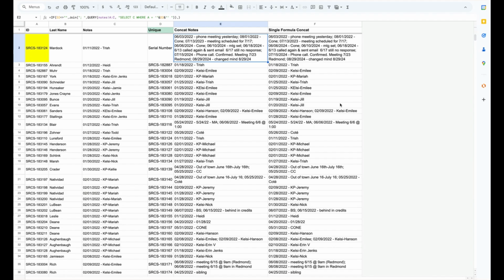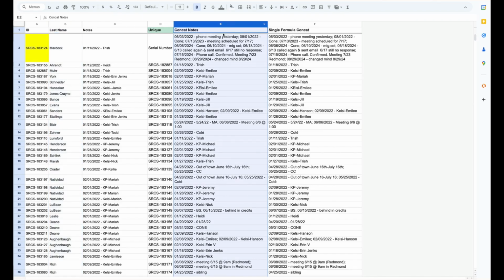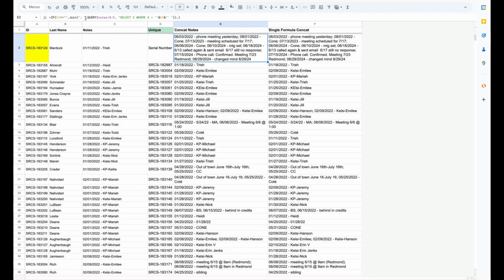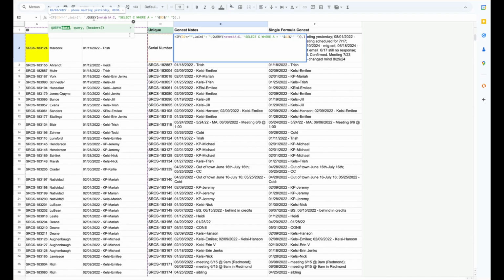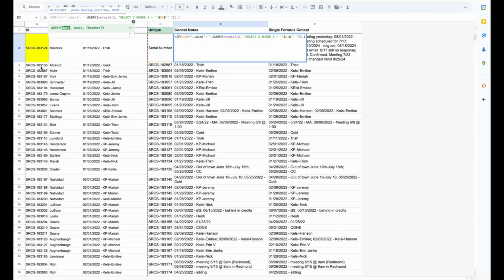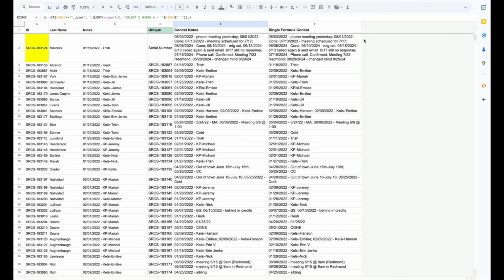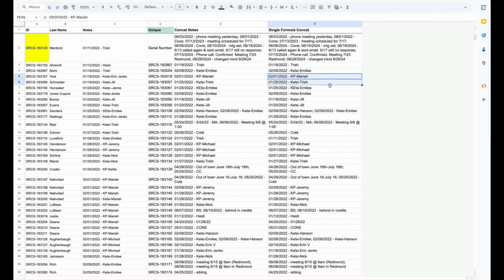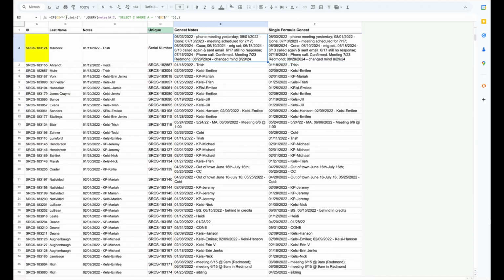Using the MAP/LAMBDA function in a real use situation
@redtailfanschool In this video I demonstrate a real use case for the MAP function to only need to use a single formula